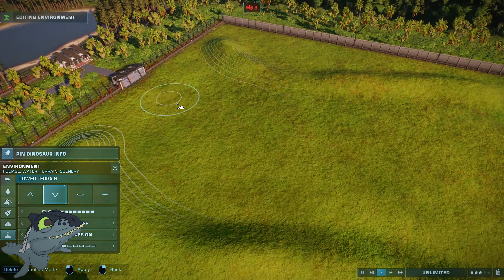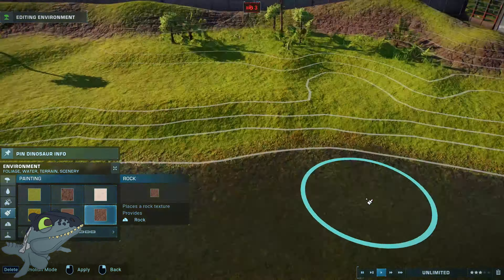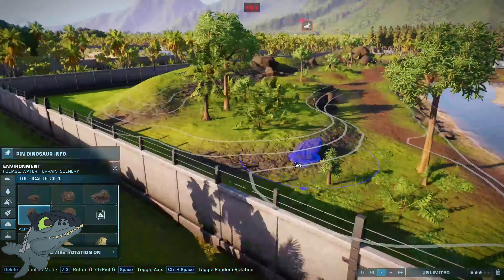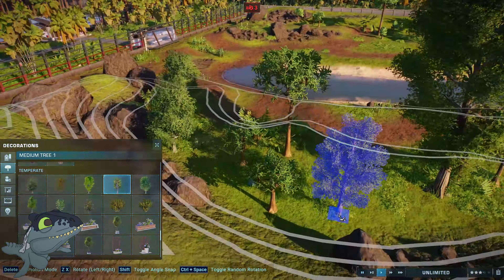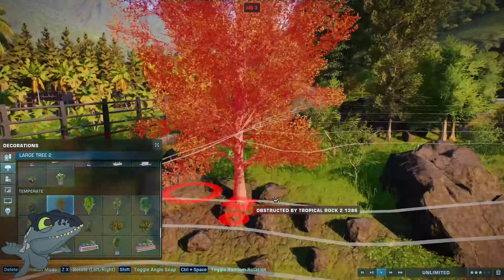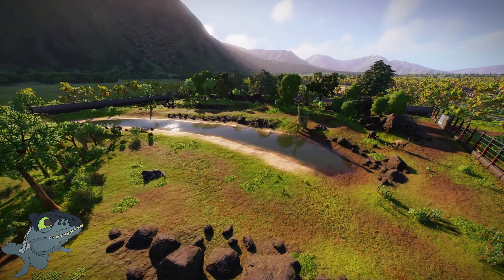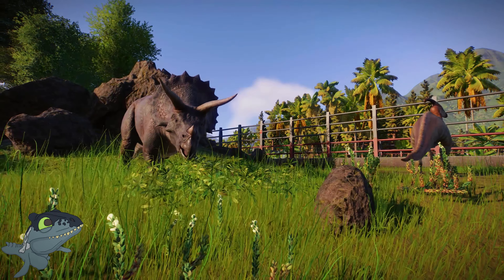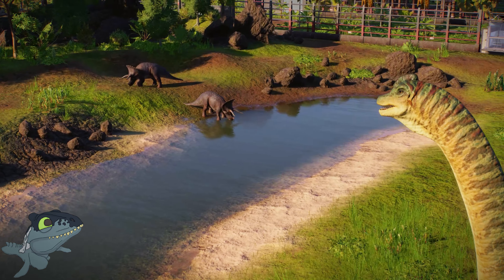How To Build a Herbivore Valley! (Jurassic World Evolution 2)